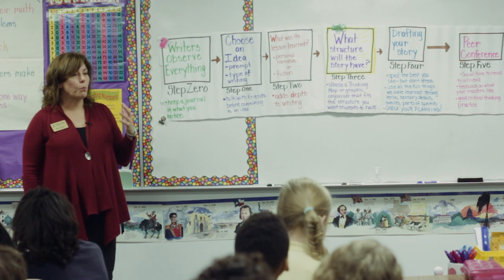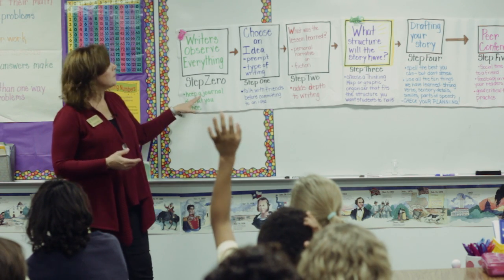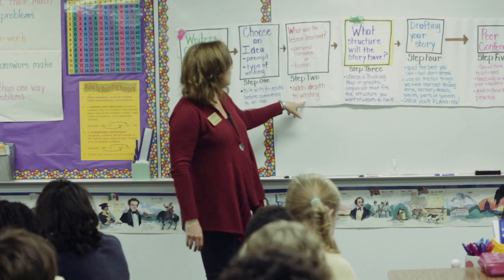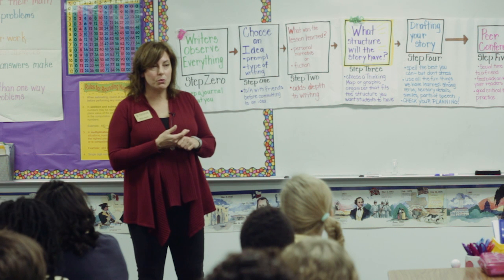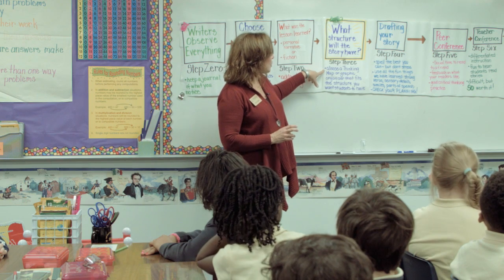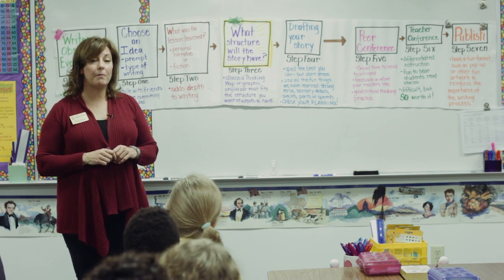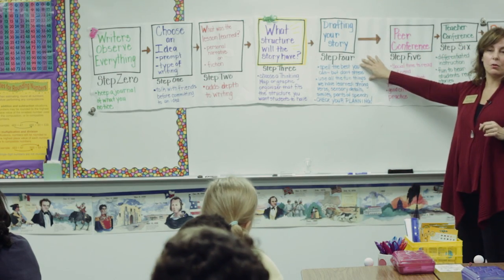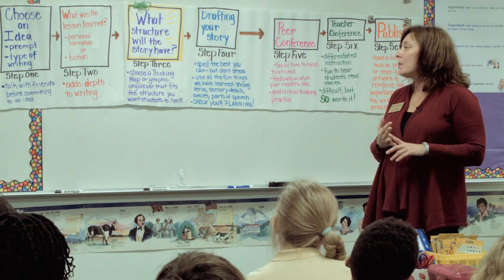01 Writing Process Overview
Holly Smith, a former Westbury Christian Lower School Teacher of the Year, explains for her 4th graders the writing process in eight steps -- Observation, Choosing an Idea, Lesson Learned, Structure, Drafting, Peer Conferences, Teacher Conferences and Publishing -- as they prepare to write original adventure stories after reaching "Hatchet" by Gary Paulsen.